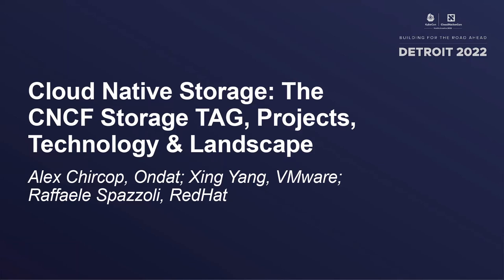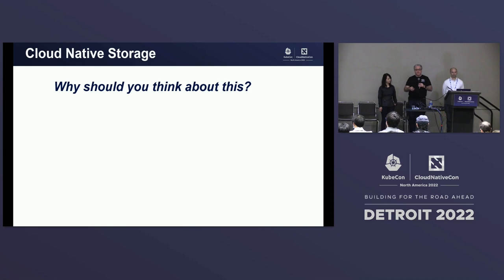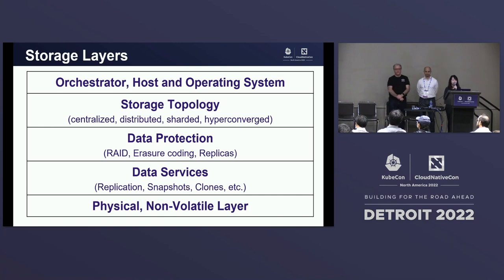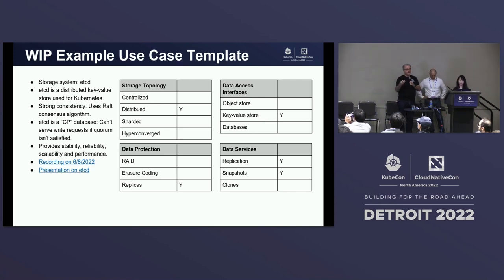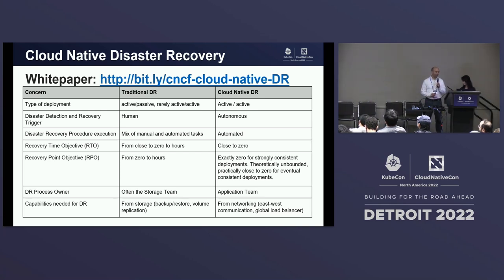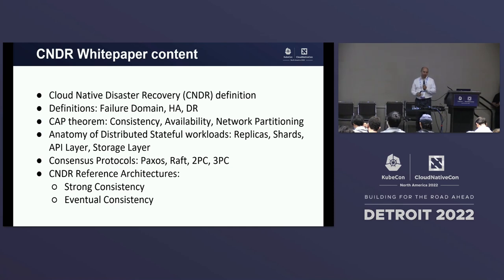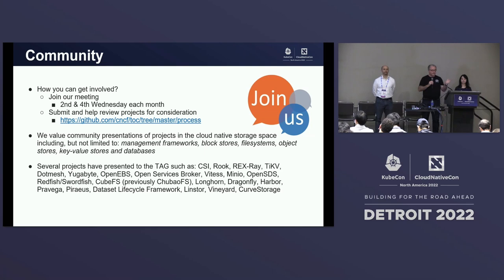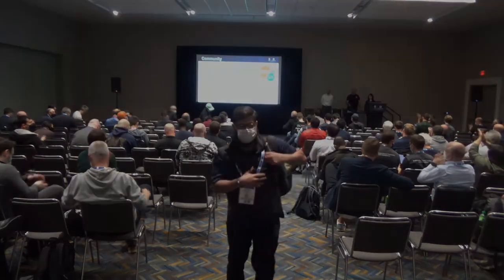Cloud Native Storage: The CNCF Storage TAG, Projects, Technology...- Alex Chircop, Raffaele Spazzoli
Cloud Native Storage: The CNCF Storage TAG, Projects, Technology & Landscape - Alex Chircop, Ondat; Raffaele Spazzoli, Red Hat

Speakers: Raffaele Spazzoli, Alex Chircop
This talk will introduce the CNCF Storage TAG and discuss how the TAG operates, how we work with CNCF Storage projects, and the work we have done to build guidance and write whitepapers for the ecosystem. During this session we will cover an overview of storage projects in the CNCF, including the broader ecosystem, as well as projects that are currently being reviewed. We will also share updates of our latest work including the CNCF Storage Whitepaper, Performance and Benchmarking whitepaper and the Cloud Native Disaster Recovery whitepaper. Join us to find out how to contribute and participate in the CNCF storage community and discover practical guidance on how to use cloud native storage in your environments.